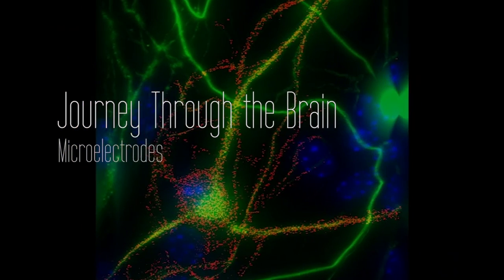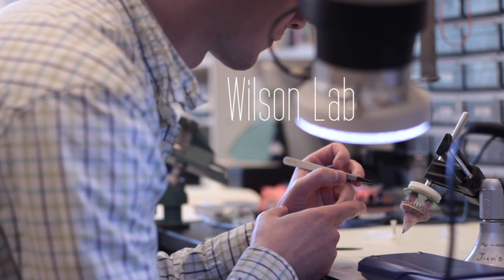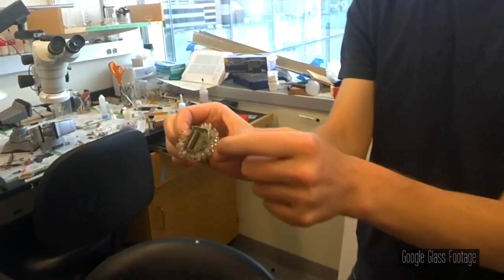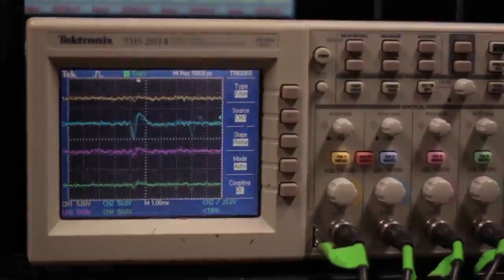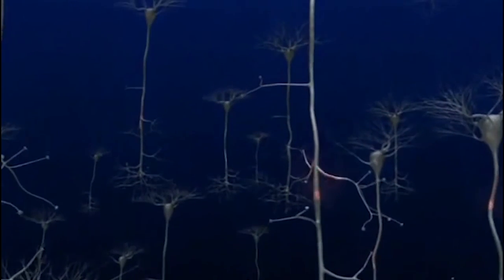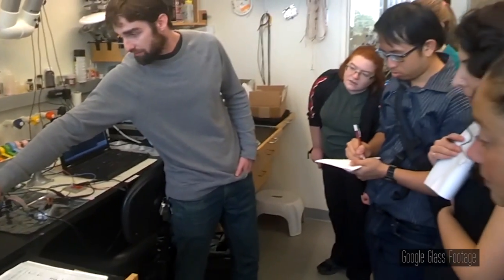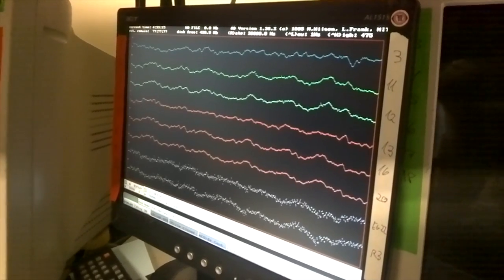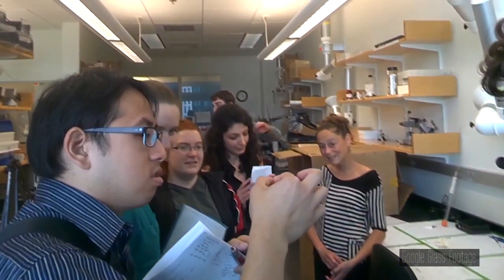MIT Neurotech: From Neuron Signals to Behavior [Microelectrodes]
How does the activity of neurons result in behavior and our ability to make decisions? Discover how microelectrodes are revealing the secrets of learning and memory in part 2 of MIT Neurotech featuring MIT Professor Matt Wilson.

Questions? Contact mitneurotech at mit dot edu.

We graciously thank the following researchers and videographers for creating beautiful footage used in this video: (in order of appearance):

Thumbnail image and intro credits clip: Hippocampal neuron in 3D by David Edelman (Green = cytoskeleton; red = synapses; blue = nucleus)

Recording of hippocampal slice via microelectrodes by Franco Ortiz and Rafael Gutiérrez at the NETS3 Laboratory of the Istituto Italiano di Tecnologia (IIT, Genova)

Epic eagle flight in Chamonix by Les Aigles du Léman

Film and Video by Luke Hollyer

MIT Neurotech Logo by Beth Almeida

Animation by Brad Paivia

Produced by Maxine Jonas, Claire O’Connell and Amy Robinson

MIT Neurotech is a series based on a class created by Alan Jasanoff, Ed Boyden and Maxine Jonas at MIT's Center for Neurobiological Engineering This EdX experiment is supported by MITx Media created by EyeWire